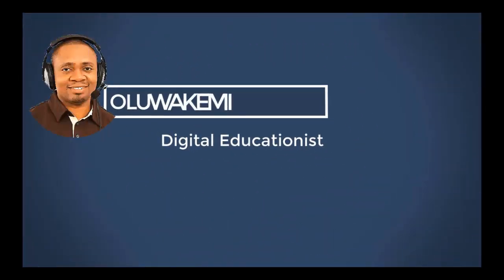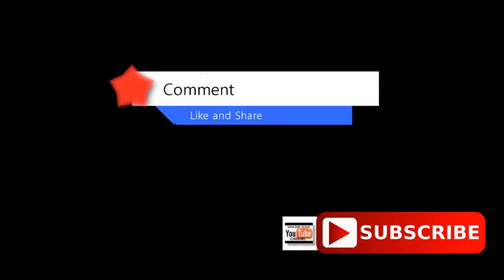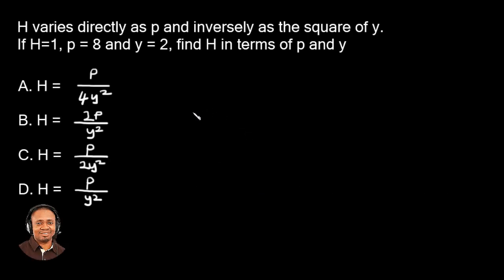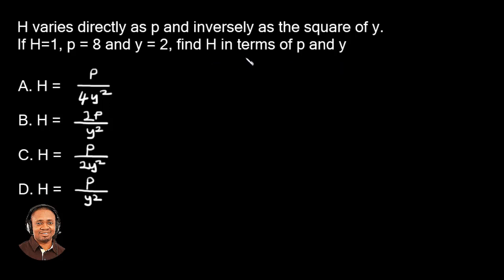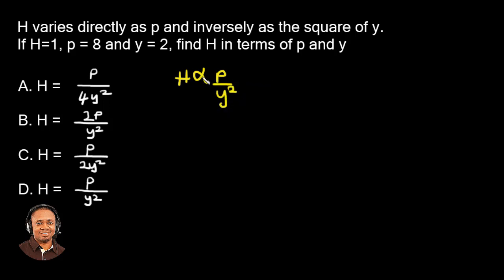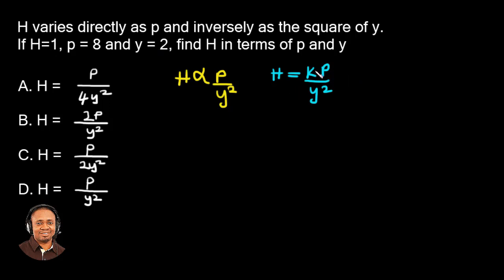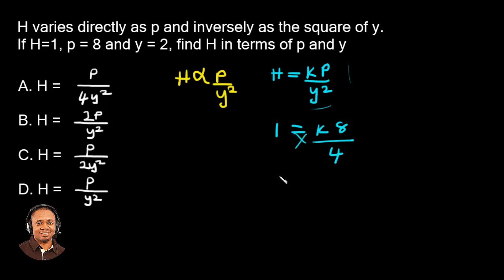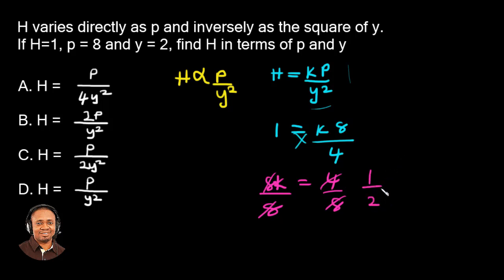12 Variation WAEC Maths 2019 Past Questions and Answers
12 Variation WAEC Math 2019 Past Questions and Answers

In this WAEC past question video, we are to evaluate the given algebraic fraction with substituting the input values gotten from the given ratio. We then simplify the fraction by imputing the values of the letters accordingly. And finally get a fraction as the answer, which is option B.